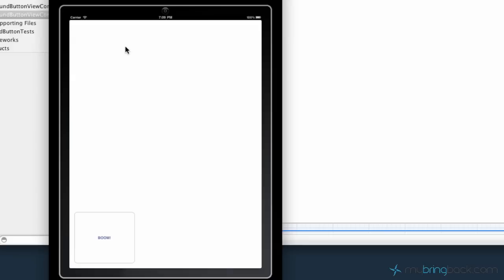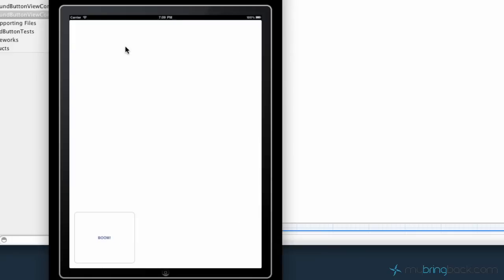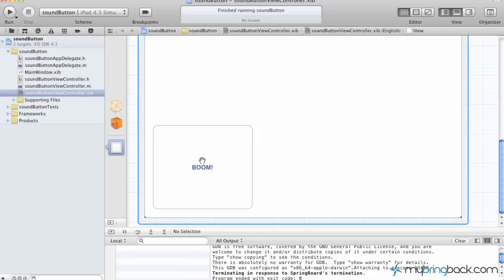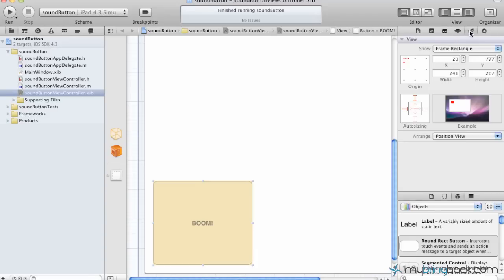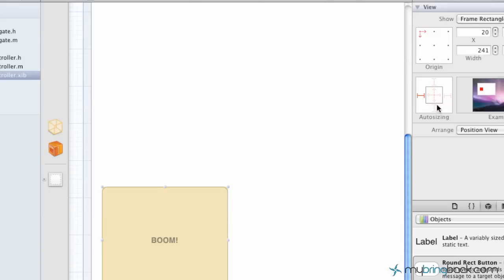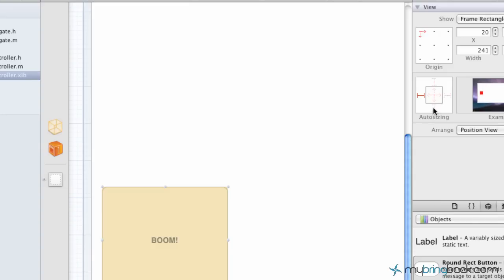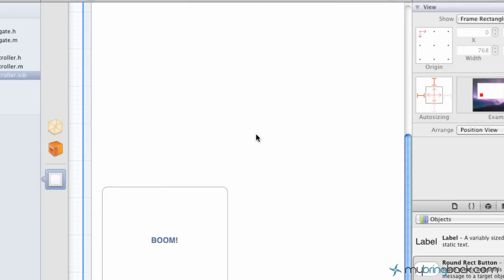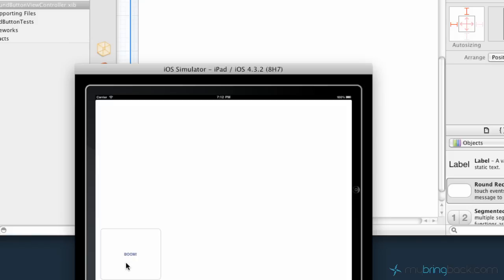Learn Xcode 4 Tutorial iOS iPad iPhone 1.21 Object Orientation & Sizing